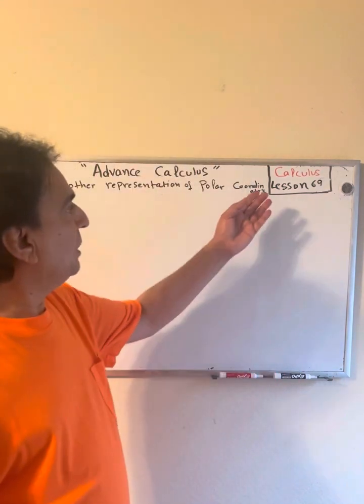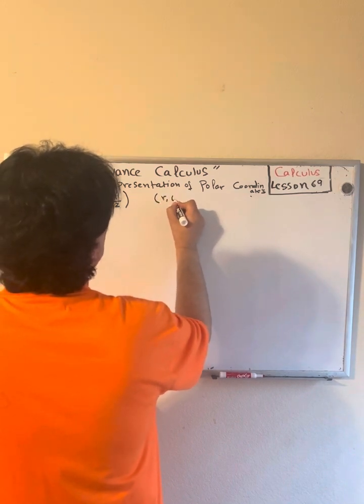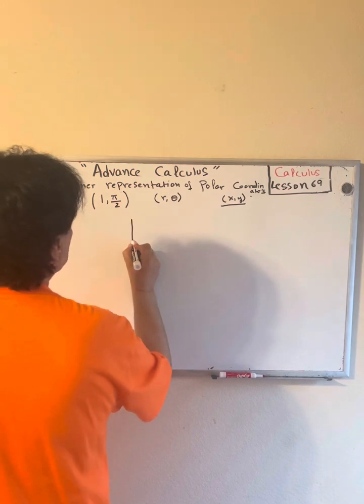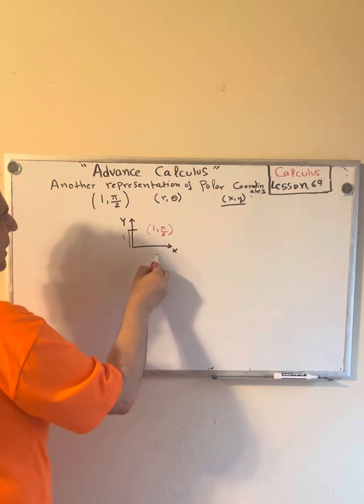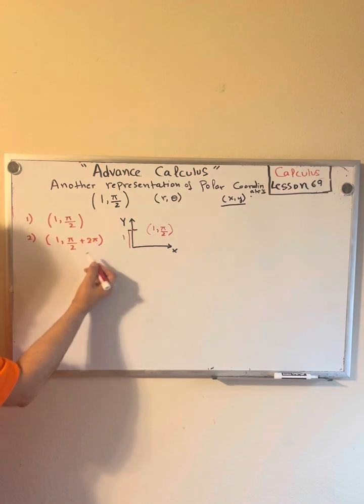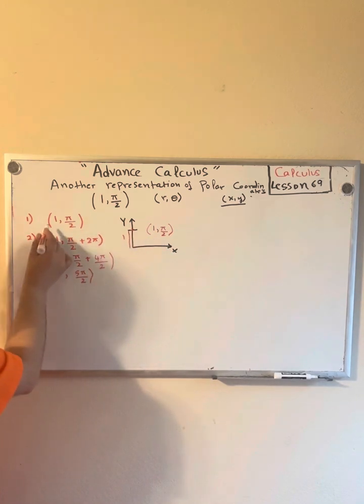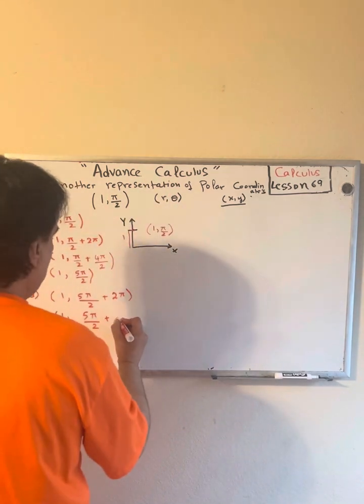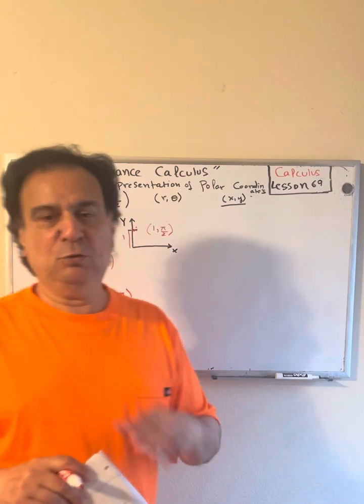Calculus , Polar Coordinates Explained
Finding Coordinates using Polar way and Cartesian way